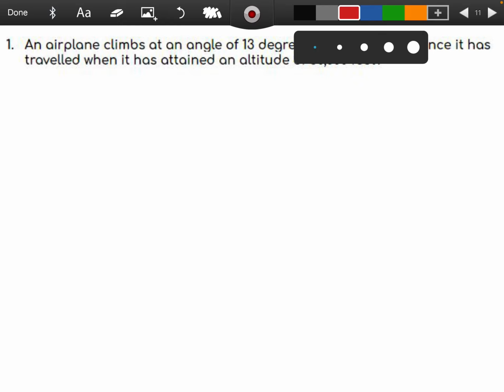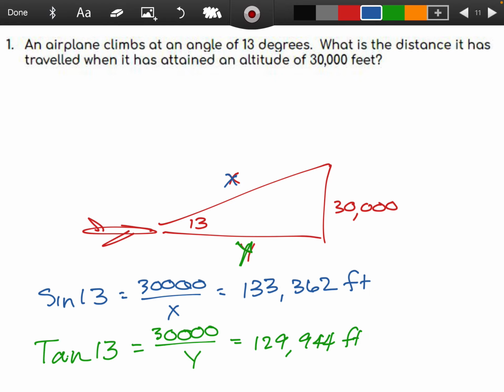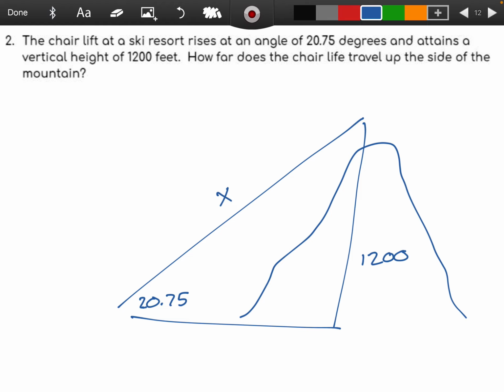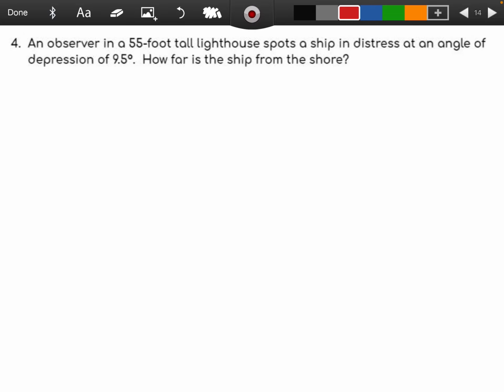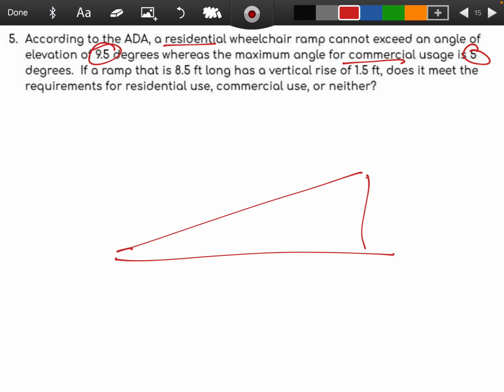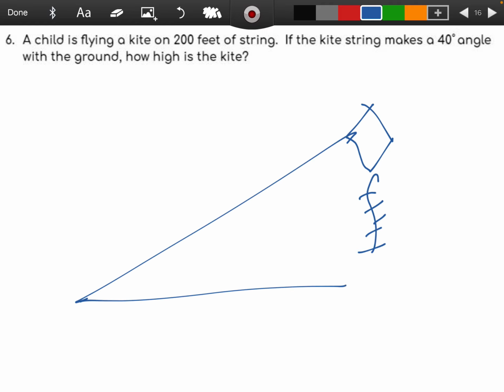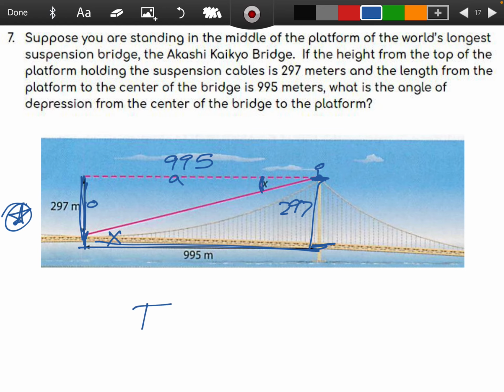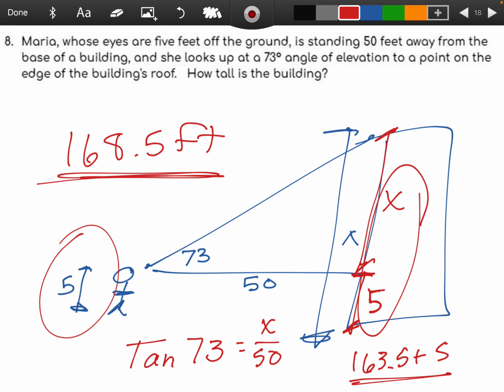Angle of Elevation/Depression Practice Solutions